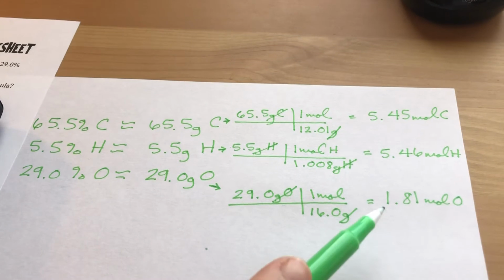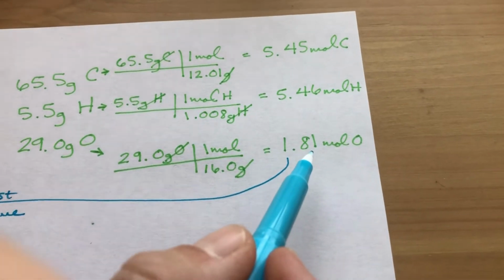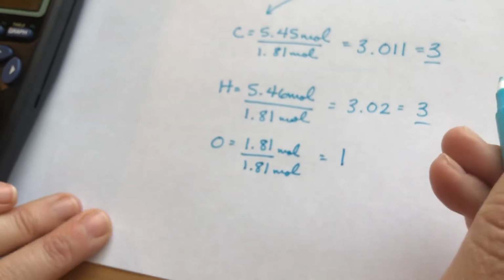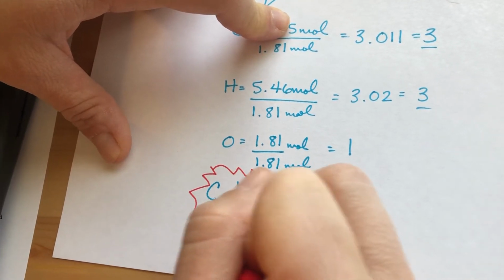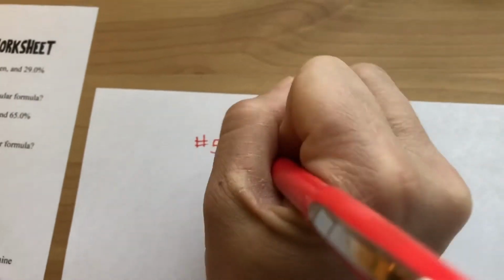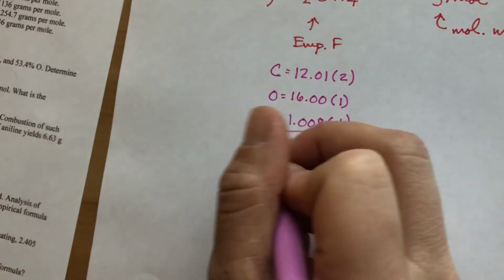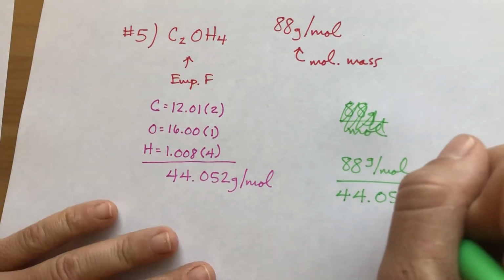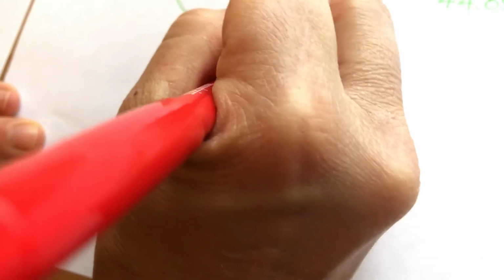Percent Composition, Empirical Formula, & Molecular Formula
Help with going from percent comp to empirical to molecular